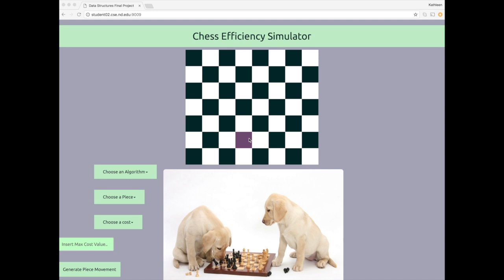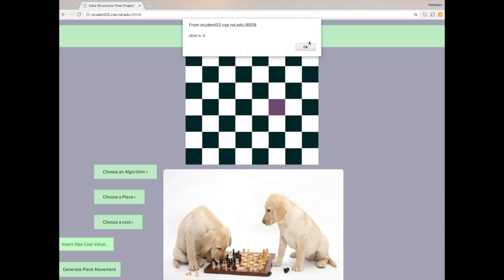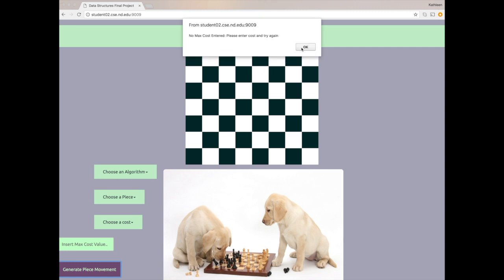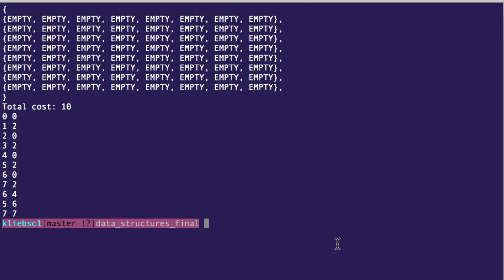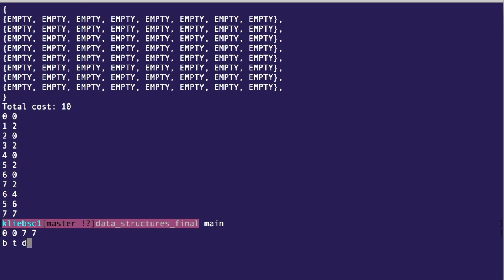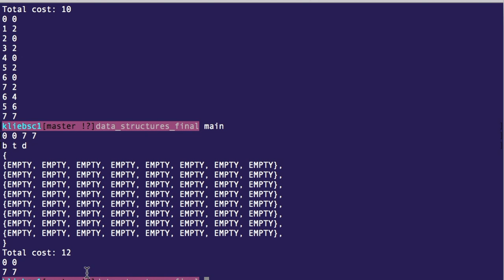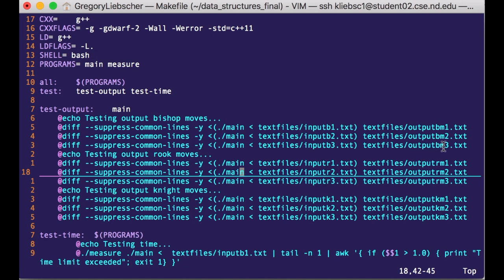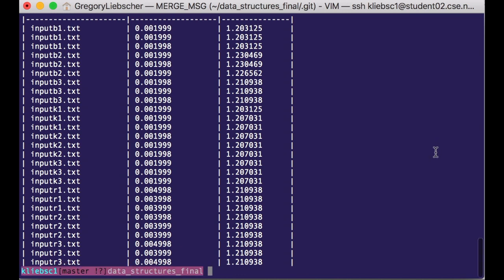Data Structures Final Project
Chess Piece Efficiency